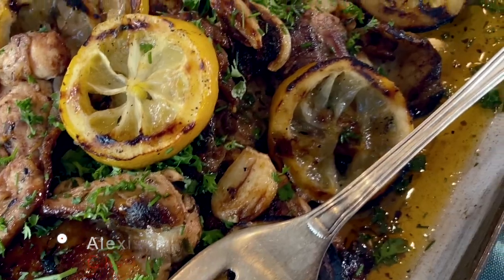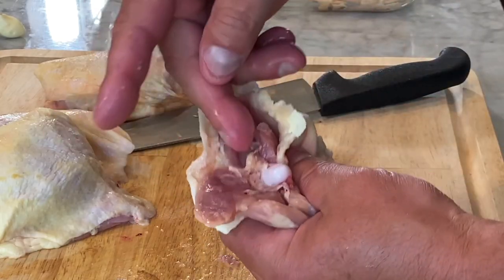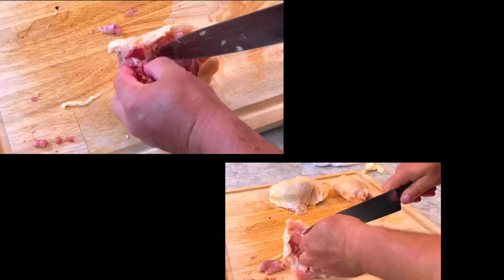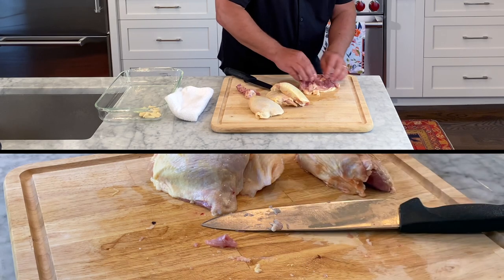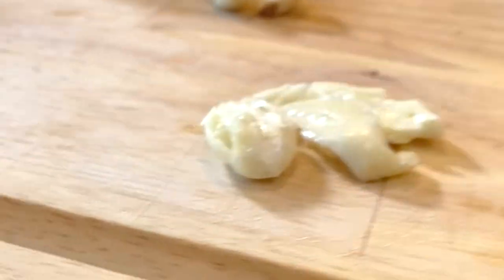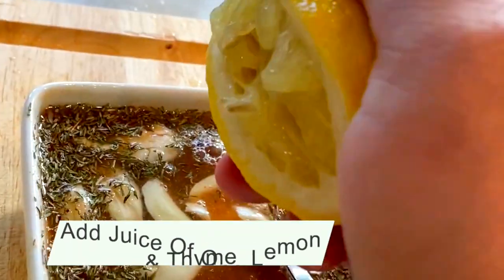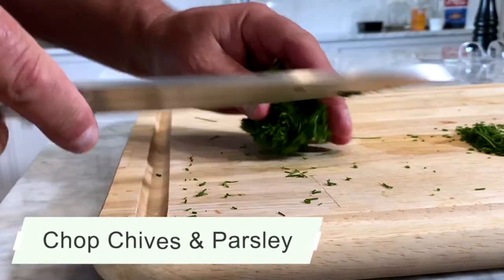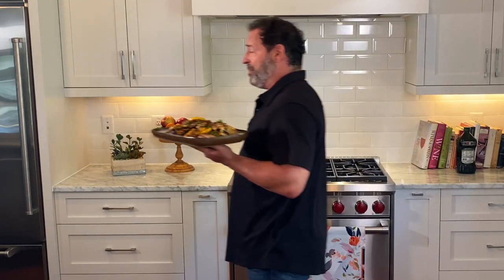Week Night Lemon Chicken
This Chicken Thighs Dinner Recipe is delicious and chicken thighs are underrated and perfect for a dinner party or a family meal,  if you know how to cook the chicken thighs correctly.  This is a great chicken recipe. You can serve this with rice, peas, potatoes almost anything that you have in your kitchen pantry.

Thanks,
Chef Alexis Hernandez

1. "Crabs of Steel " S5E1 Season 5 Episode 1
Search:  Crabs of Steel Cutthroat Kitchen Chef Alexis Hernandez or you can

2.  "Evilicious: 20,000 Leagues Under the Prep Table" S6E12 Season 7 Episode 12
Search: 20,000 Leagues Under the Prep Table Chef Alexis Hernandez or you can

3. The Next Food Network Star Season 6

4.  More Information About Chef Alexis Hernandez